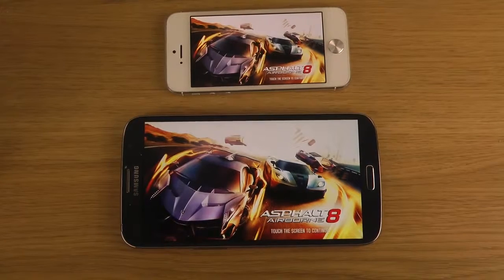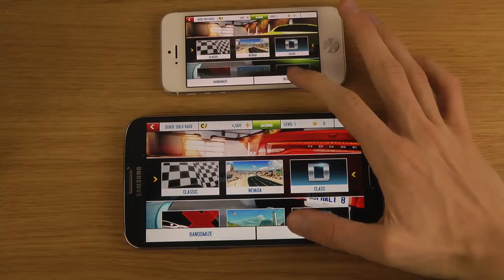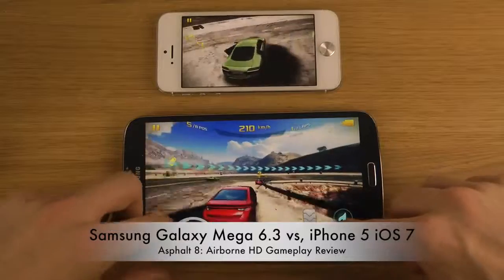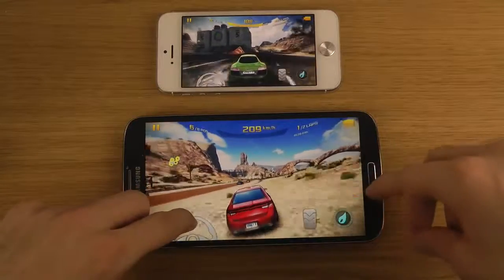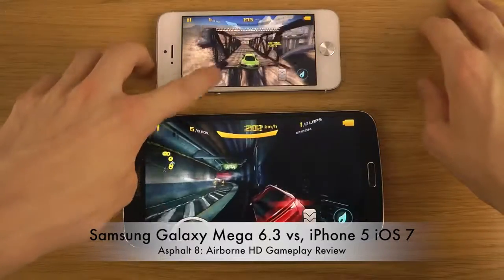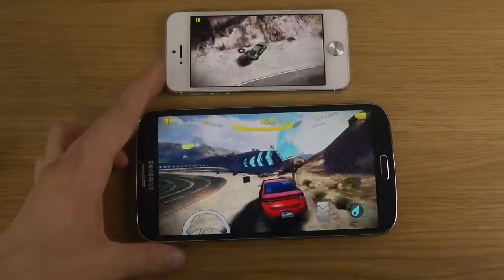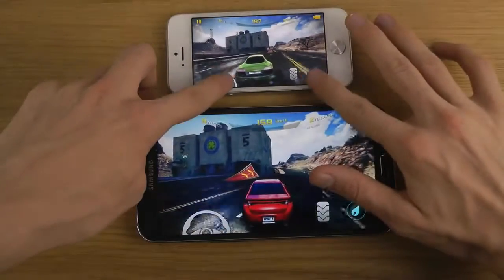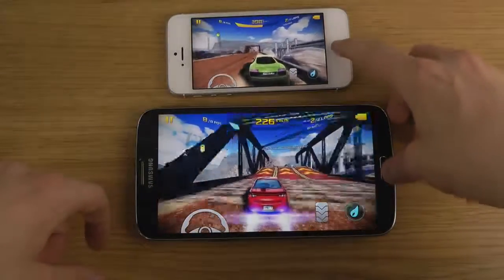Samsung Galaxy Mega 6 3 vs iPhone 5 iOS 7 Asphalt 8 Airborne HD Gameplay Review